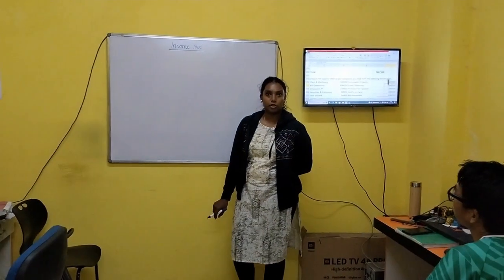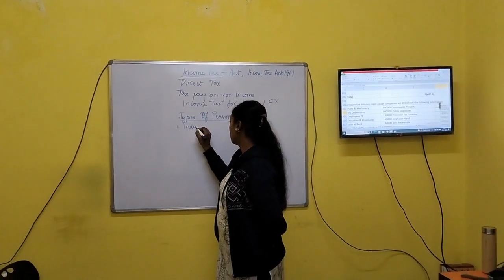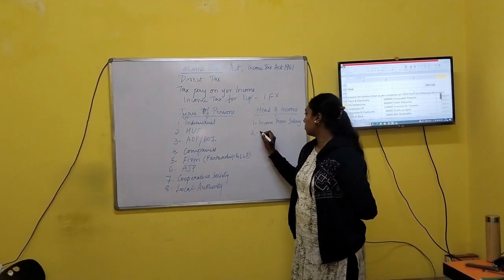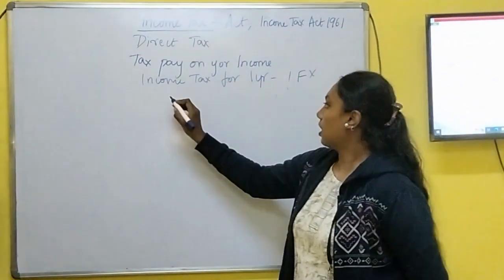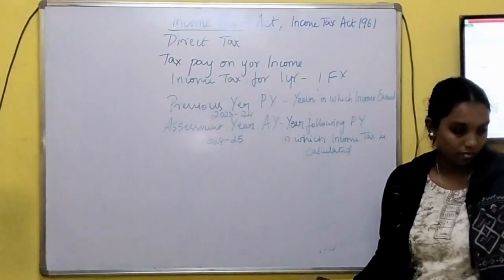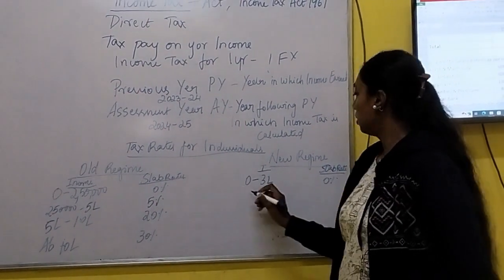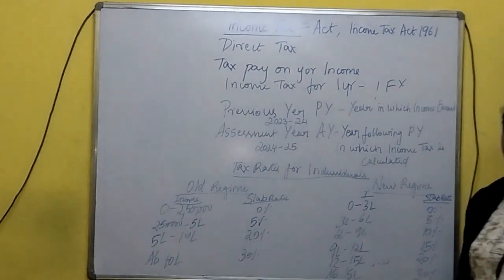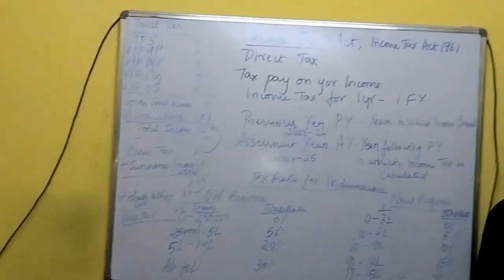Welcome to MCJ Accounting Training Institute. Best Accounting Training Institute in Bangalore.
Study the best courses, get exceptional jobs, and fulfill your Accounting Needs. MCJ Accounting Training Institute is equipped with unique courses and tools that help you to get better jobs. These courses are created and carefully designed by professional Chartered Accountants and are precise skills companies seek when hiring. Get hands-on practical experience with our advanced Simulation software. We have developed clones of Government websites used in Accounting to help students get real-world experience in Accounts Computation and Return Filing. The course is structured with different levels; which helps people with different levels of experience in the Accounting and Taxation field. We offer both Online Classes and Classroom training. Our online and printed study materials and state of the art simulation software which helps candidates get a feel of real-world conditions which improve their skills in a short amount of time.